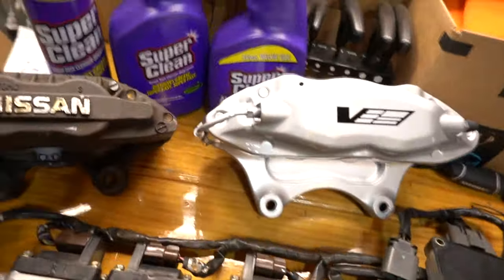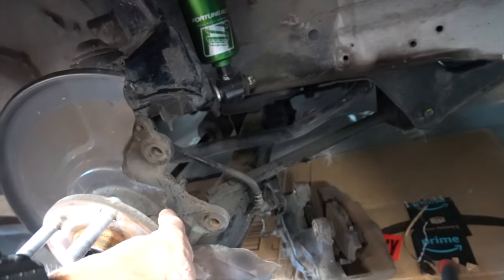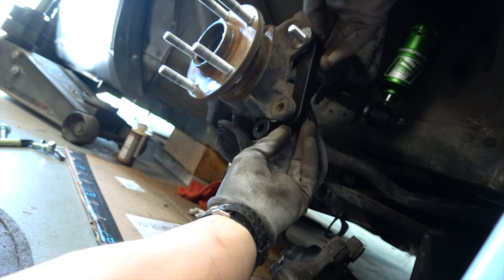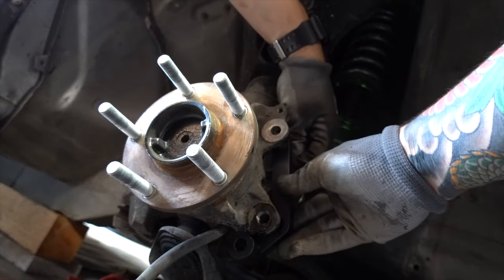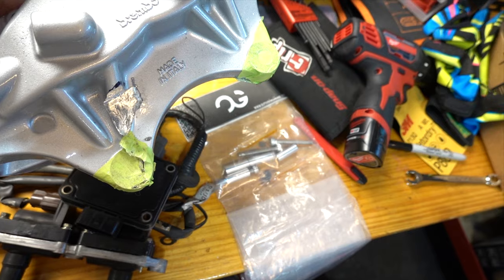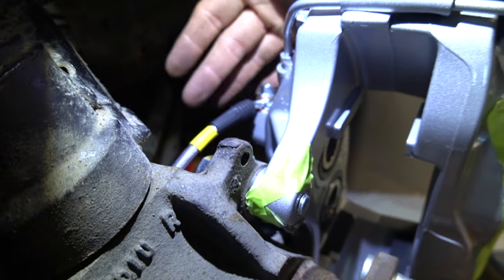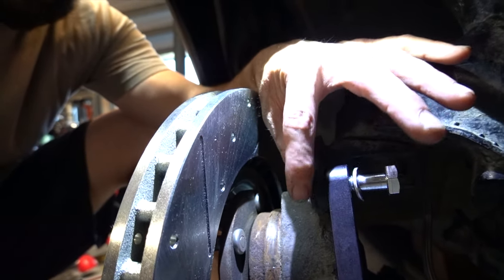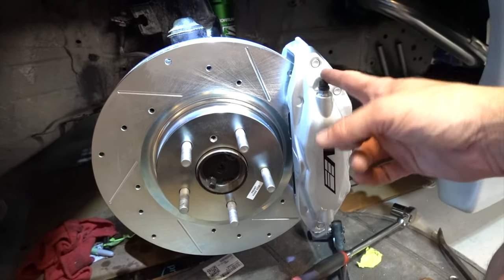I put Cadillac CTS-V Brembo Brakes on My JDM R32 Skyline GTS-T RB20 and it looks SICK!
ACDelco GM Original Equipment 172-2288 Front Passenger Side Disc Brake Caliper Assembly

ACDelco GM Original Equipment 172-2287 Front Driver Side Disc Brake Caliper Assembly

Centric 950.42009 Hydraulic Brake Line

Power Stop JBR1107XPR Front Evolution Drilled & Slotted Rotor Pair

Power Stop (Z23-1001) Z23 Evolution Sport Brake Pads, Front

Metal Tapping Fluid

Tools Used:
Milwaukee 2767-20 M18 Fuel High Torque 1/2-Inch Impact Wrench 3612

4k Hd Camera Panasonic g7
4k Hd Vlog Camera Sony RX100 Vii
1080p Action Camera Hero 7 Black

(paid link)